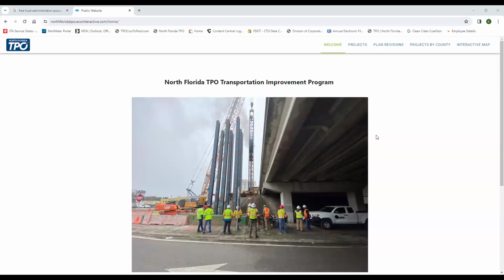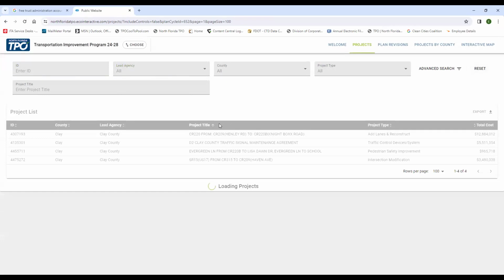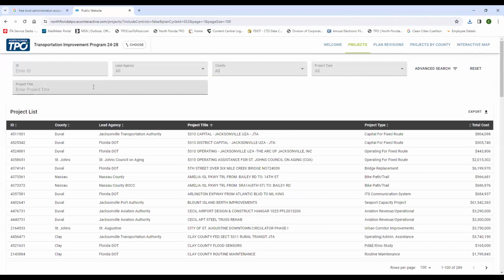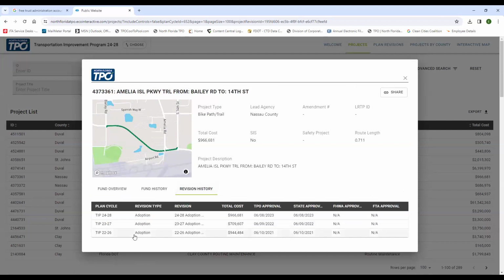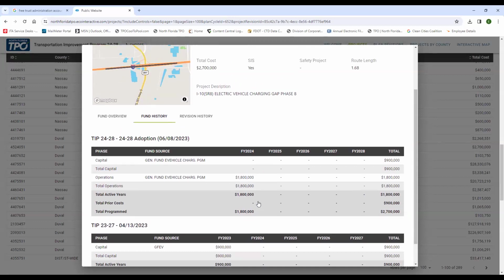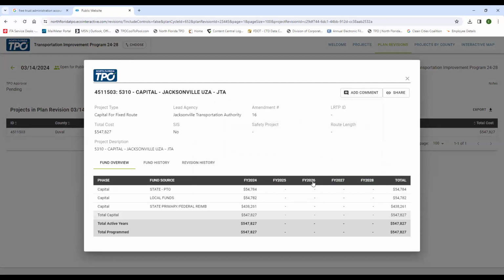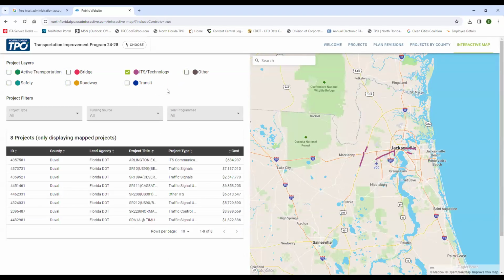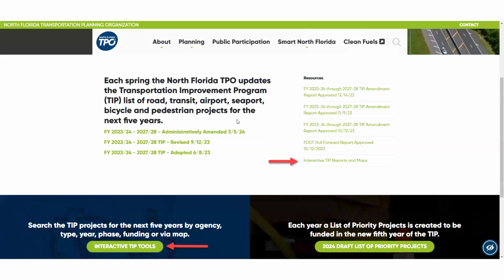Interactive TIP Tool tutorial